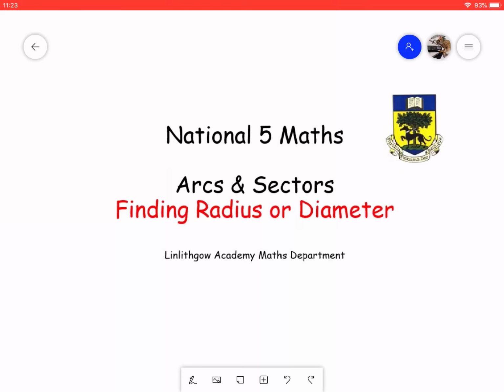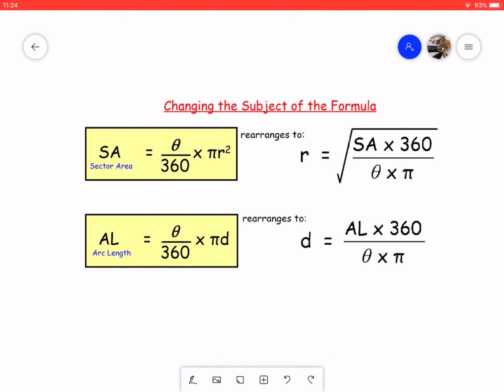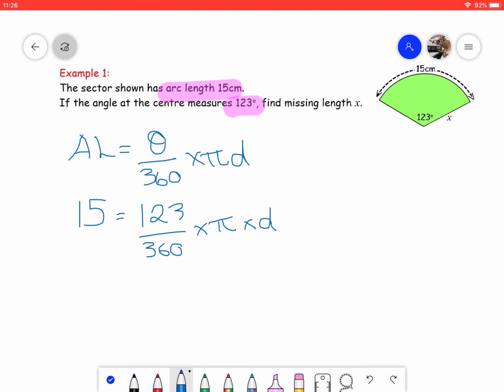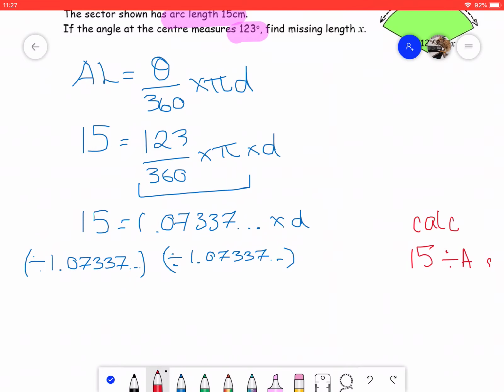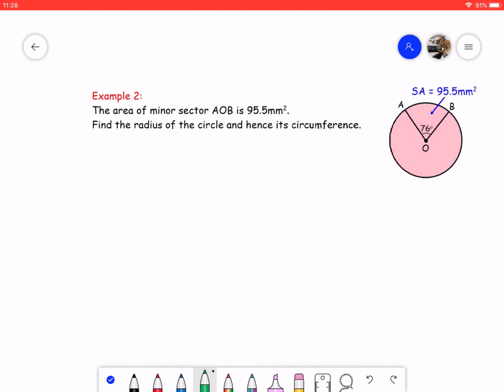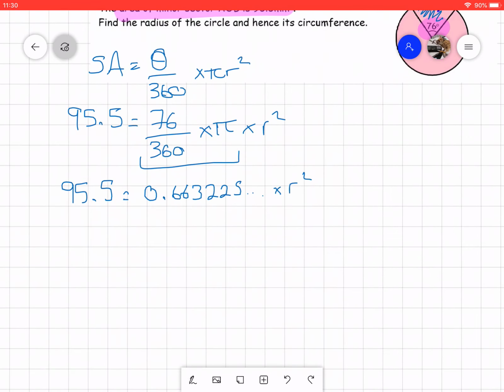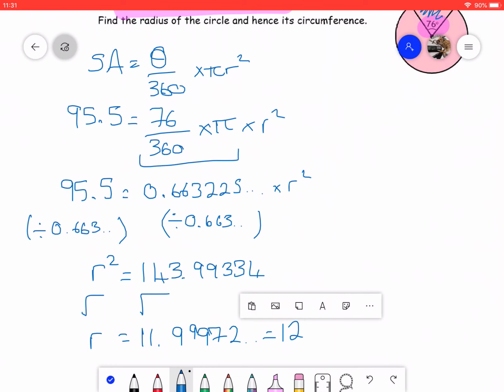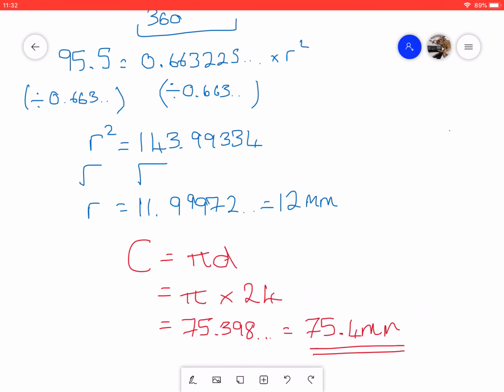N5 Maths - Arcs & Sectors - Finding Radius or Diameter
This video explains how to find the radius or diameter of a sector by working backwards given sector area or arc length. Examples included.